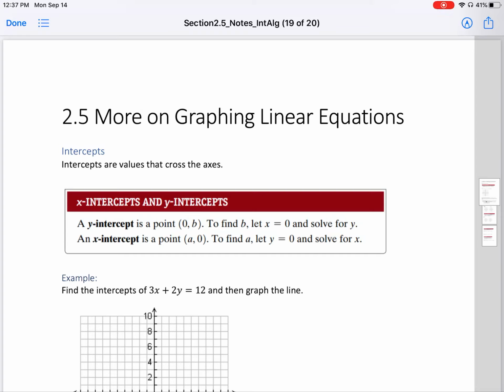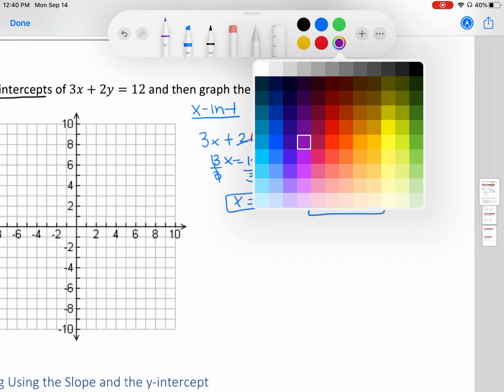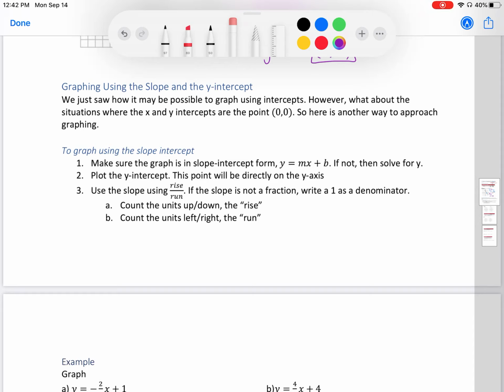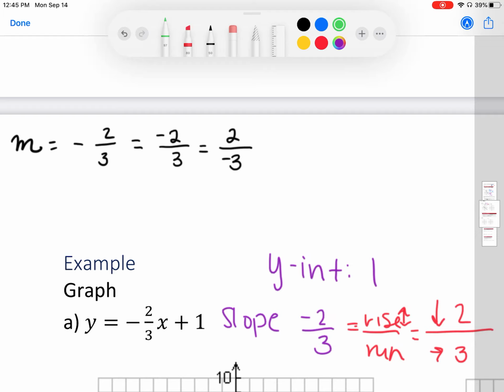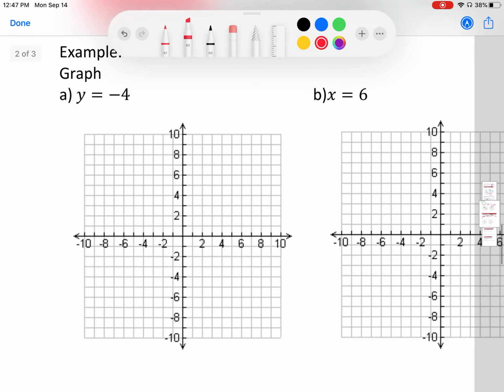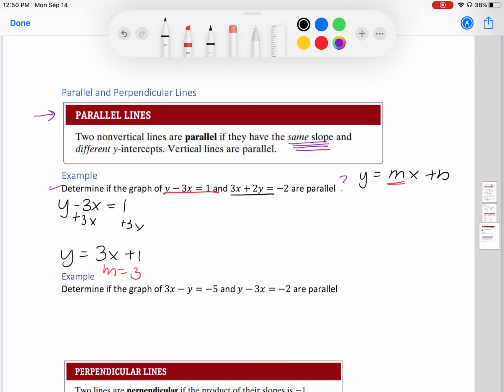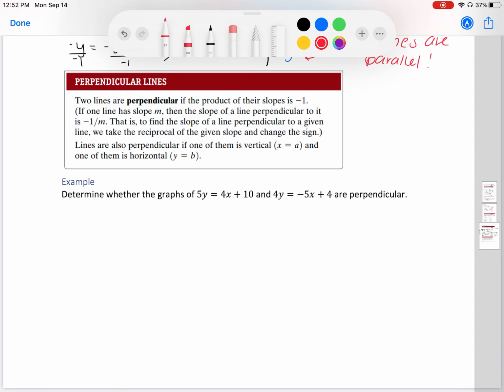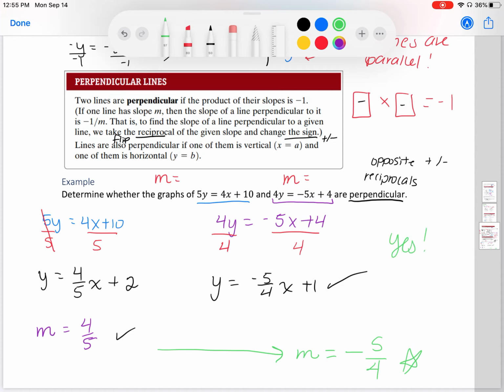Intermediate Algebra Section 2.5